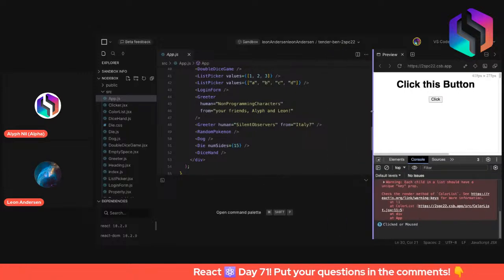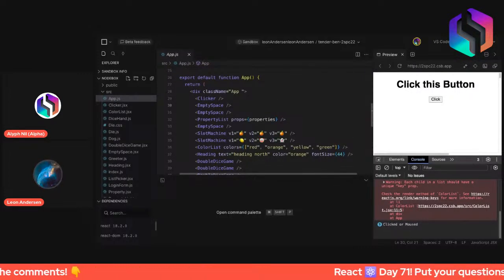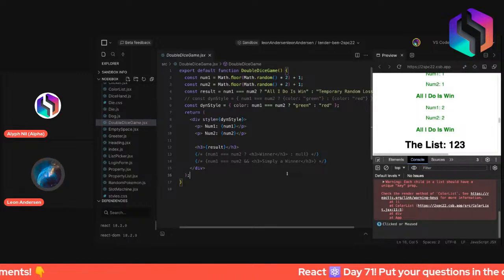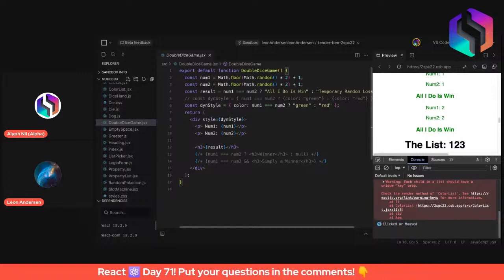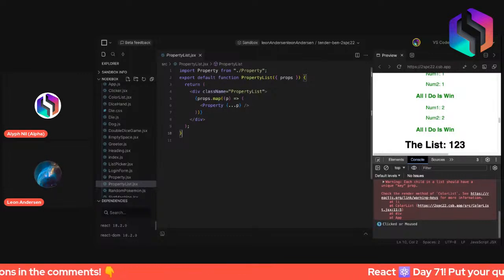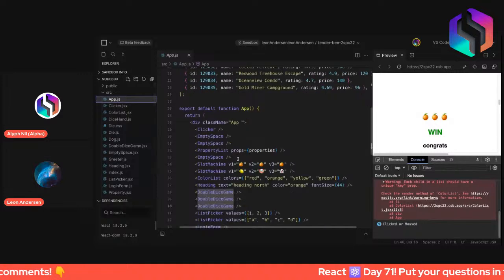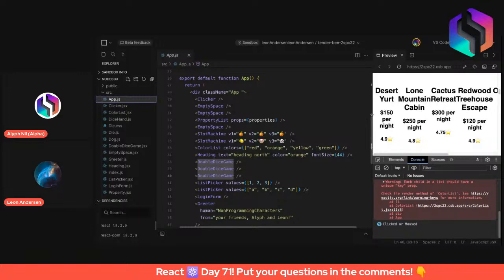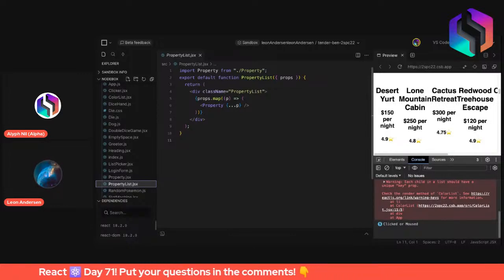Even more React ⚛️ Day 71 - 100 Days of Code with Leon Andersen